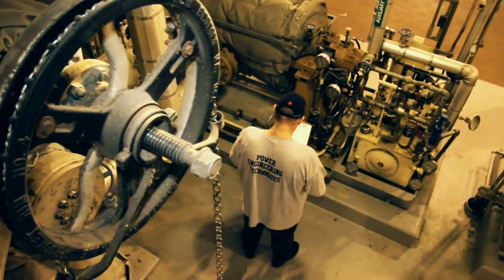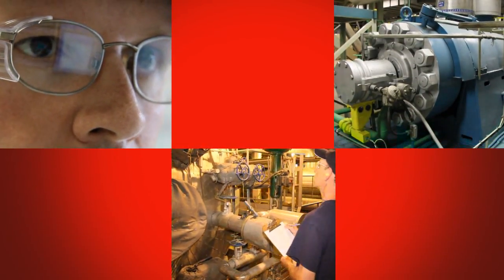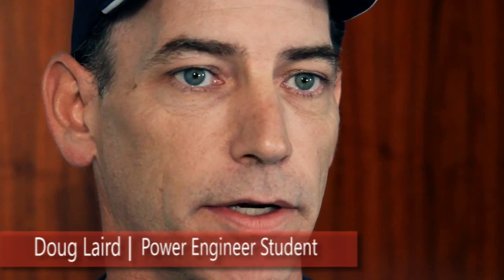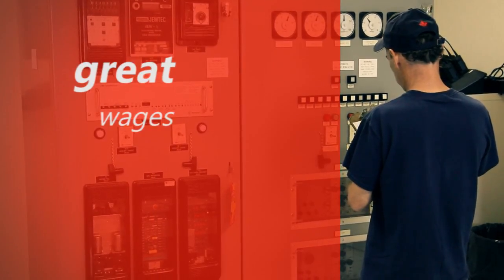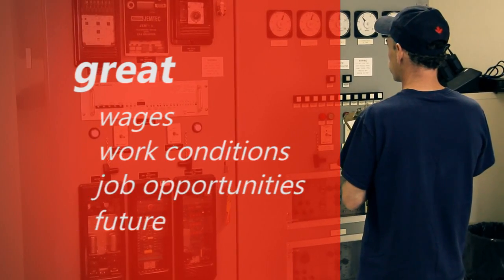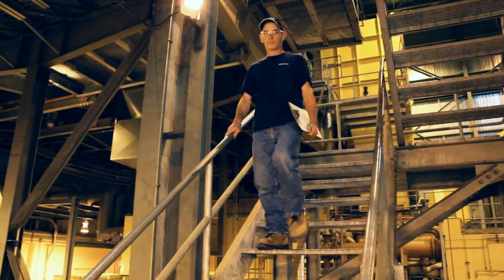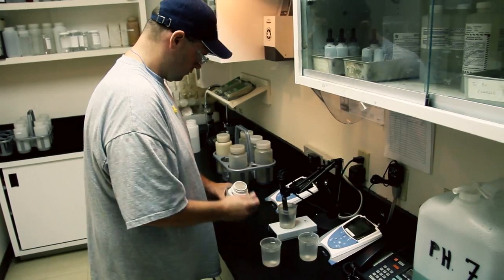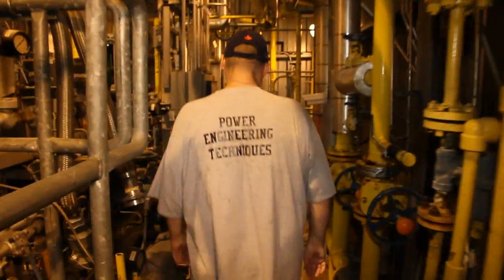Power Engineer Job Opportunities - St. Lawrence College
St. Lawrence College offers a 4th Class Power Engineer Techniques course that could lead to fantastic long term career opportunities and great wages upon graduation.